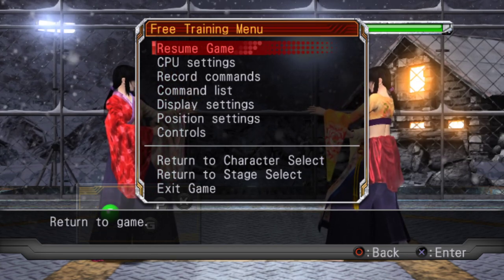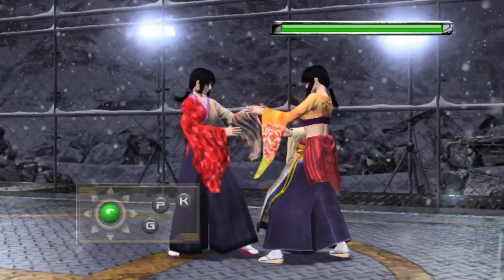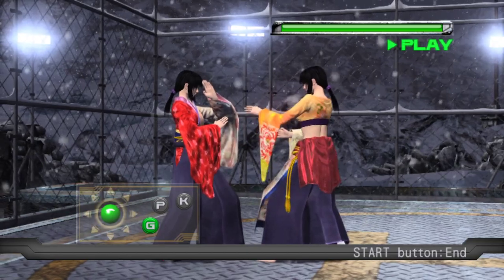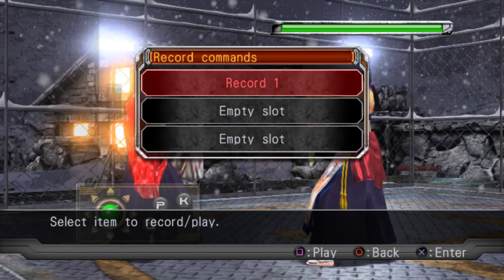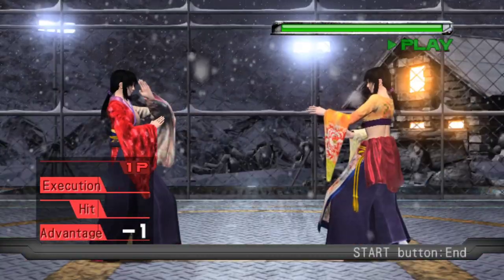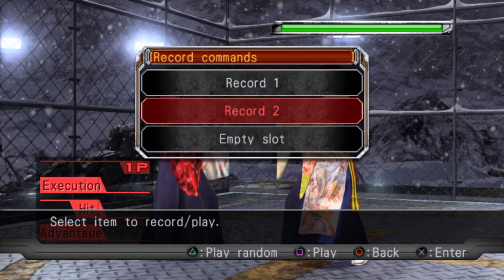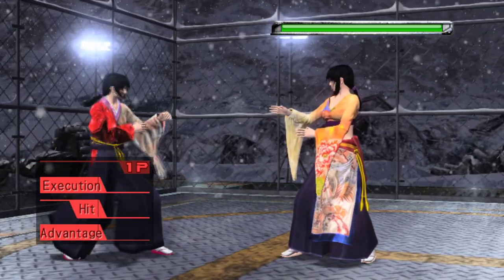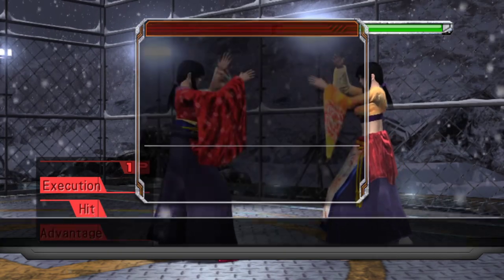Virtua Fighter 5 FS/US Movement Primer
If you're interested in Virtua Fighter 5 Ultimate Showdown and are coming from another 3D fighter like Tekken, then this video is to help you get started on learning VF movement. Hope it helps!